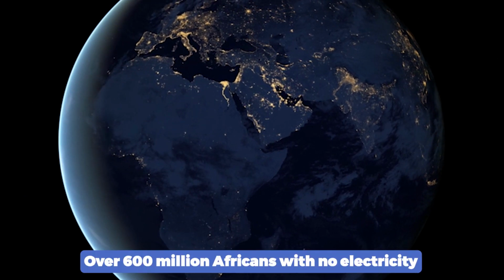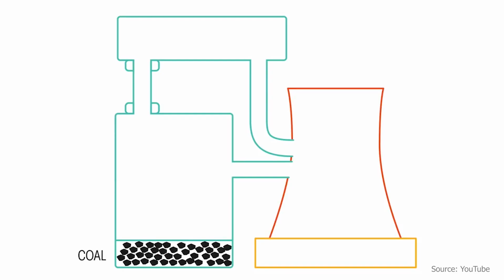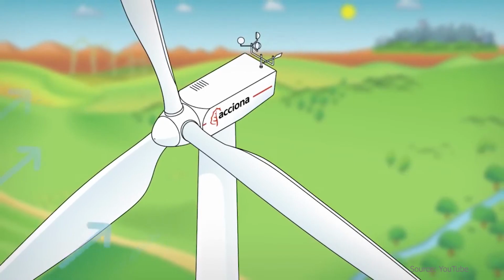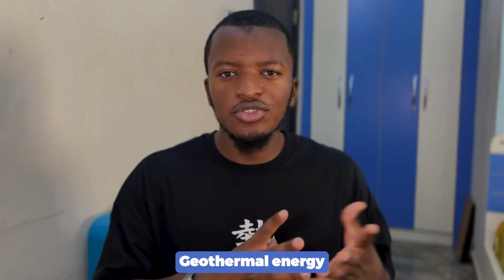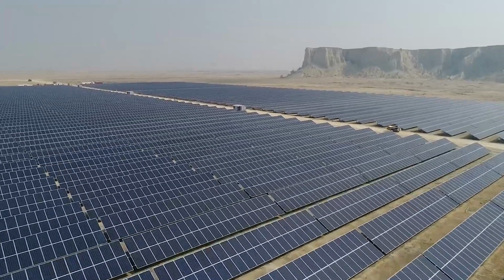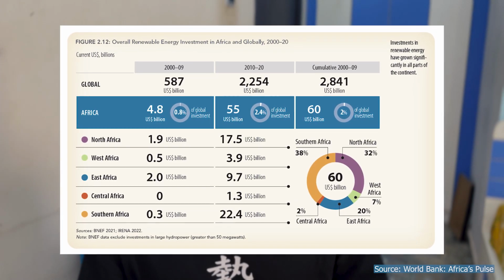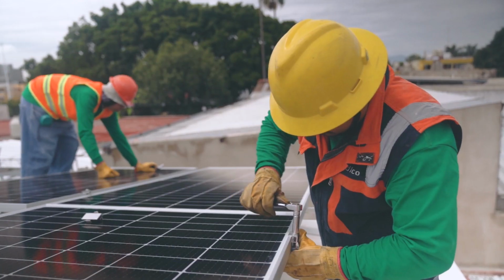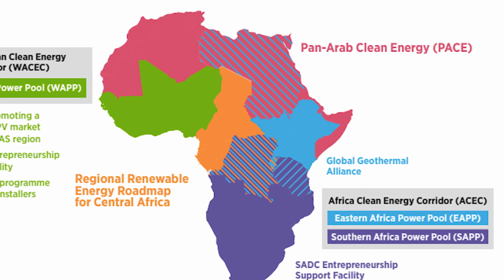The Truth About Sustainable Energy in Africa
If you're looking for information about sustainable energy in Africa, you've come to the right place. In this video, we'll discuss some of the sustainable energy sources that are currently being used in Africa and the benefits they offer.
We'll cover topics like the benefits of sustainable energy, the challenges of sustainable energy in Africa, and the different types available in Africa. After watching this video, you'll better understand why sustainable energy is so important in Africa and what you can do to help promote it!

Sources
1. International Renewable Energy Agency - Africa Clean Energy Corridor

3. World Bank. 2023. Leveraging Resource Wealth During the Low Carbon Transition. Africa’s Pulse, No. 27 (April).